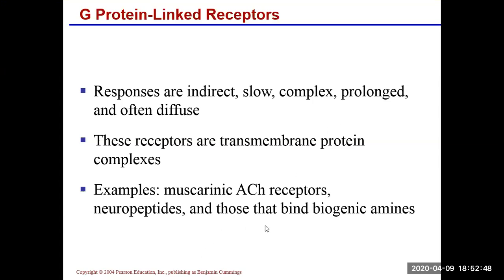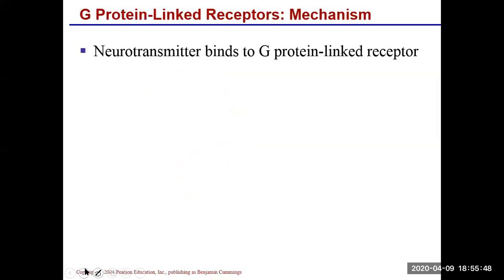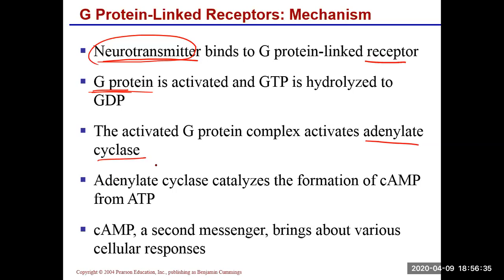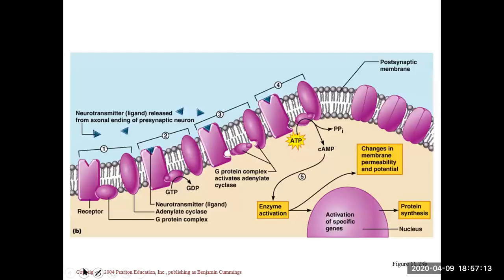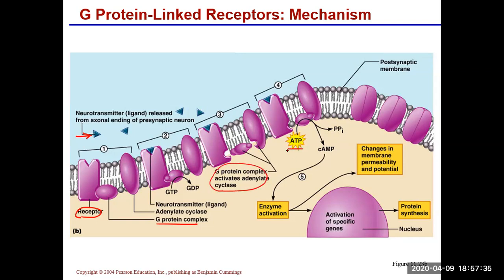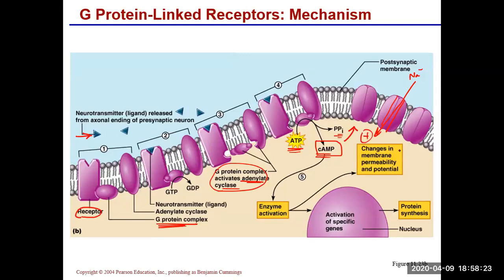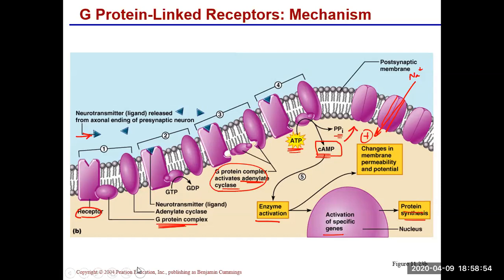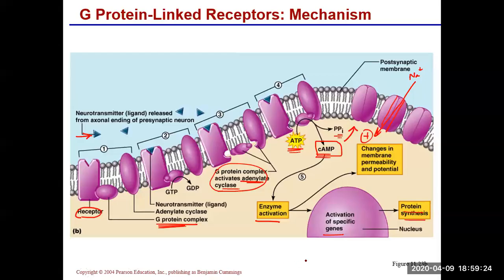Prof lecture 11